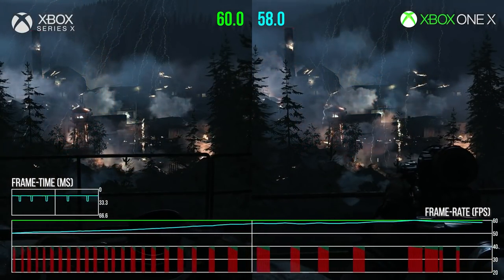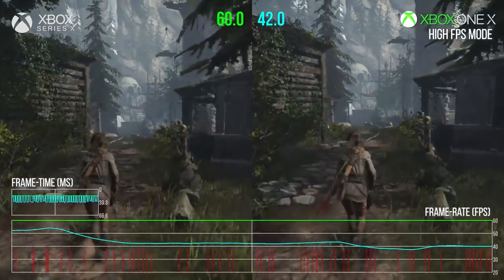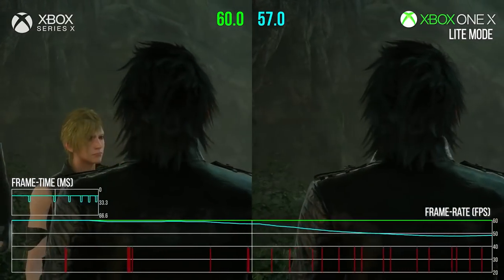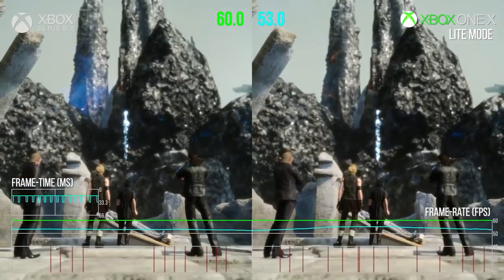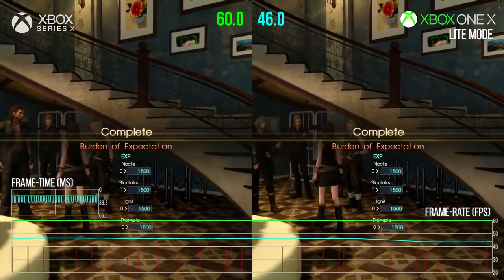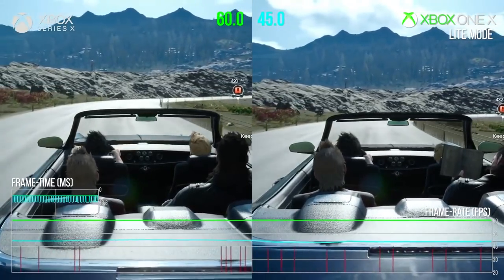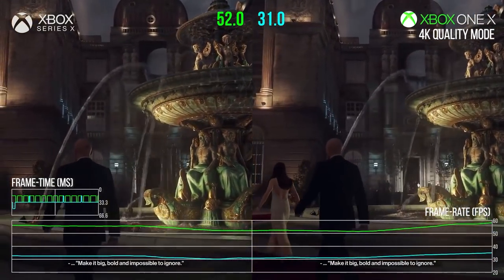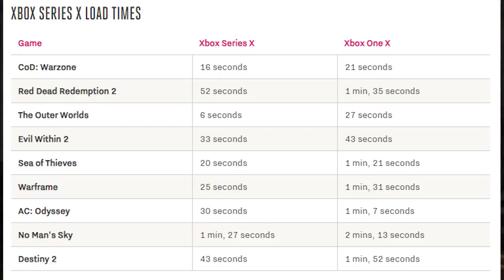Microsoft May Have a Hit a Home Run With Xbox Series X